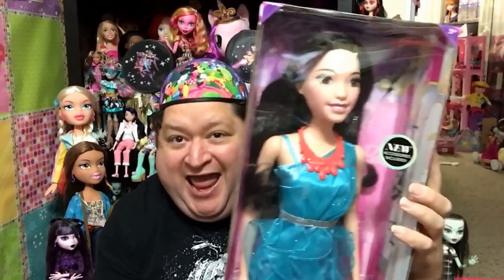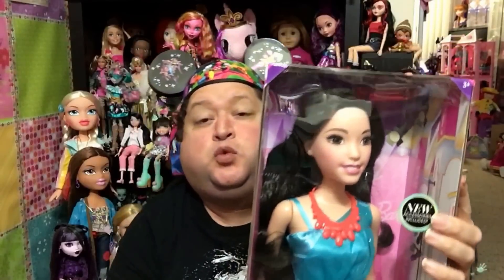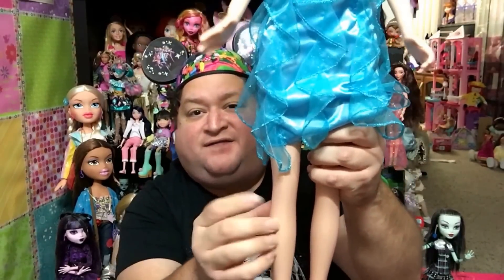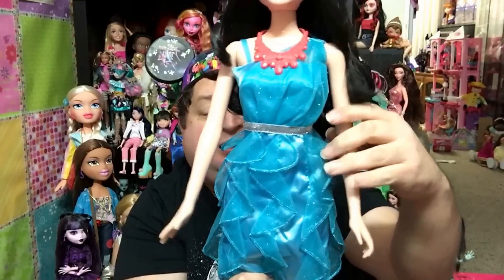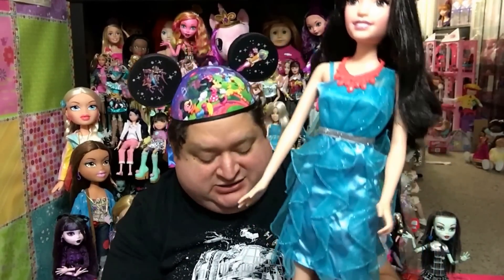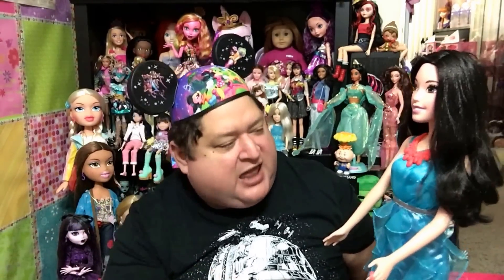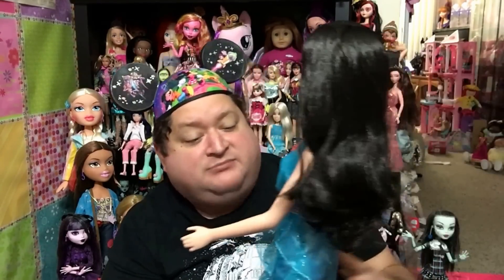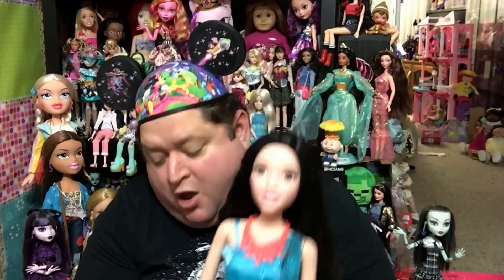*Brand New* Barbie Best Fashion Friend Doll with Accessories Review✨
Hi Friends, Happy Friday! I finally bought a Barbie Best Fashion Friend Doll and she comes with accessories! I love the size of this Barbie she is 28" tall, not to big and not to small. I found her at Toys R Us for $39.99.